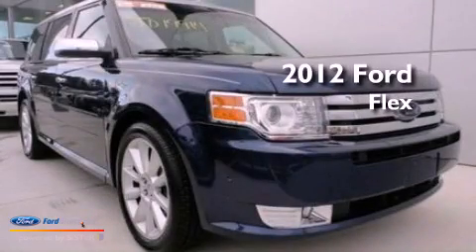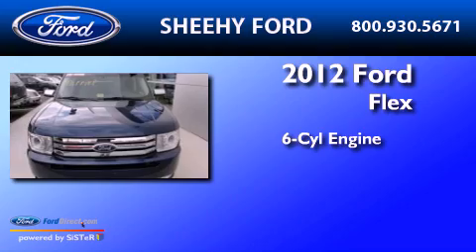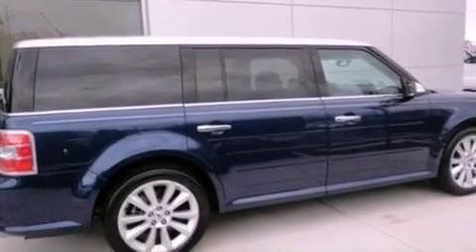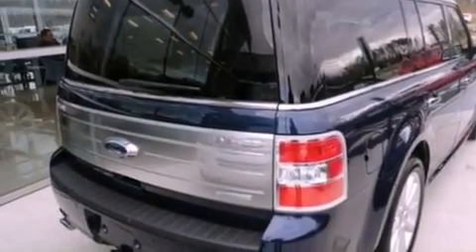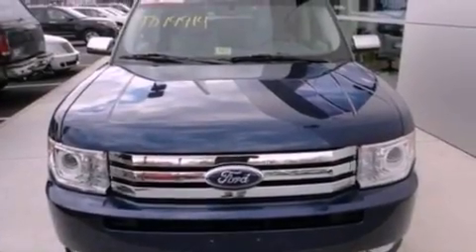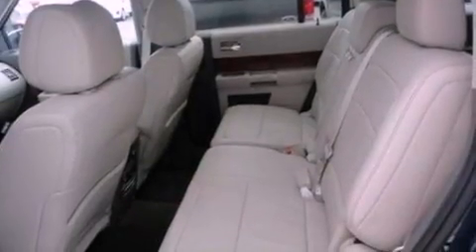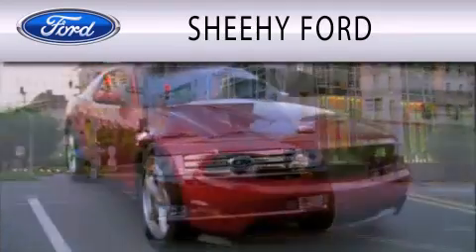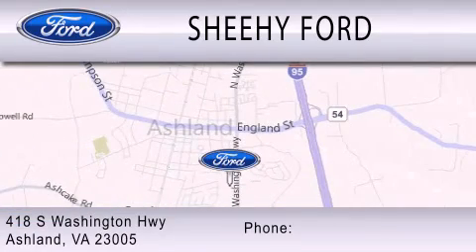2012 FORD FLEX Ashland VA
Year : 2012
 Make : FORD
 Model : FLEX
 Engine : 3.5L V6 24V GDI DOHC TWIN TURBO
 Trans . : 6-SPEED AUTOMATIC

 Stock : JD19914

 418 S. Washington Hwy.